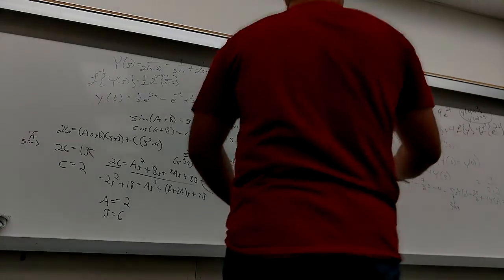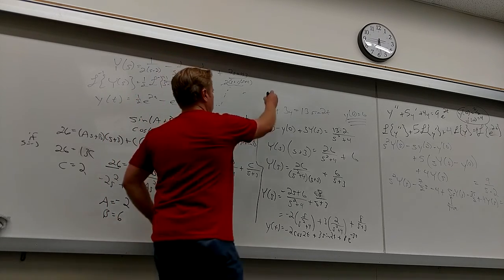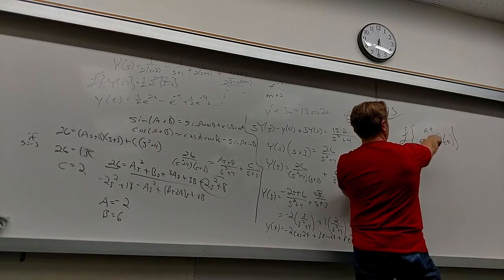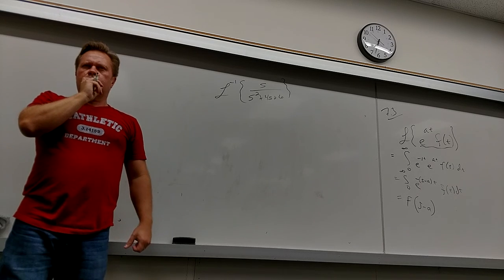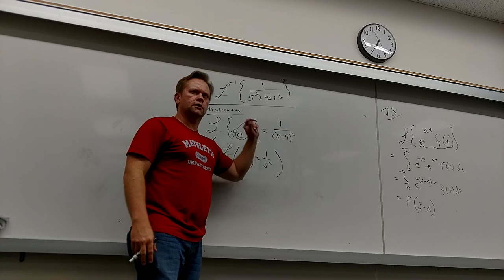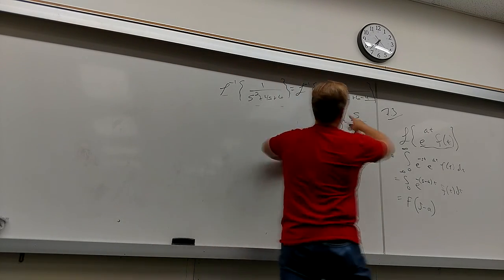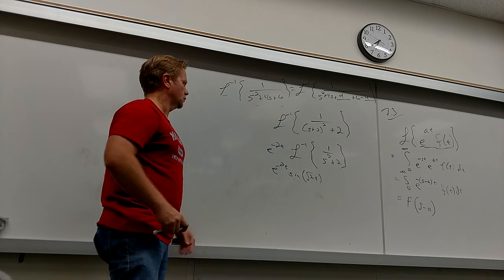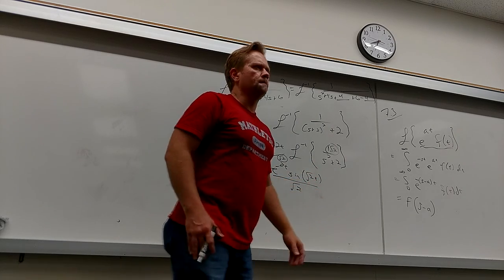Math 285, Nov 15 Lecture, part 2